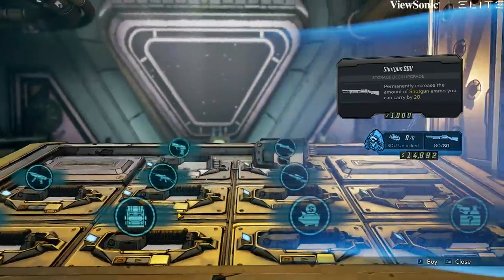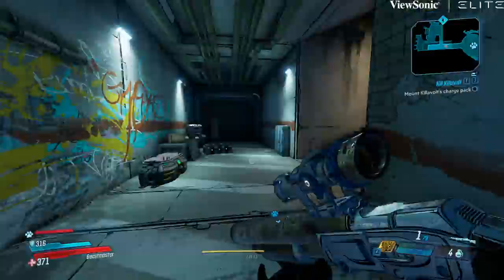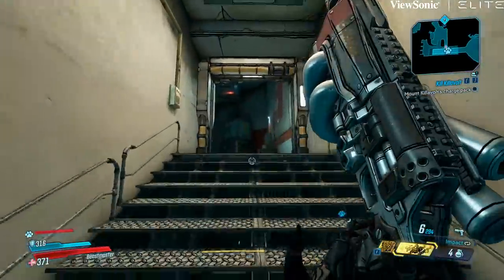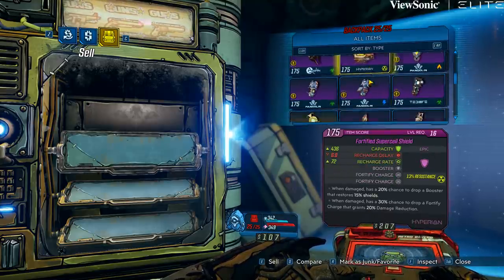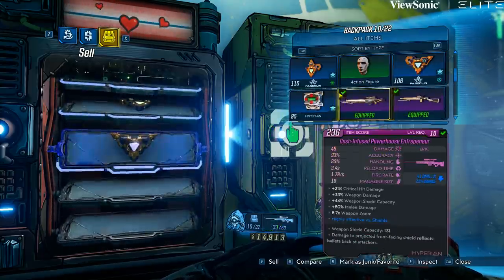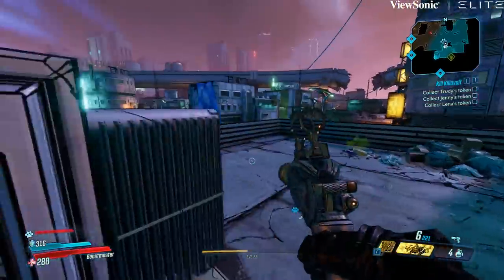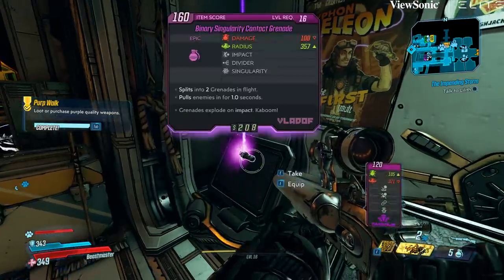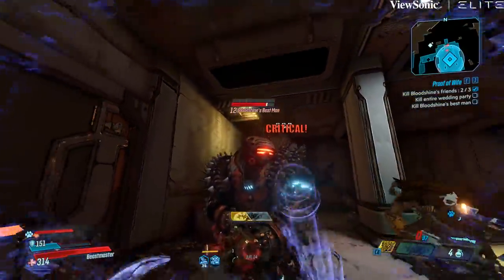How To Get Money Fast in Borderlands 3: Get Rich Quick Guide!